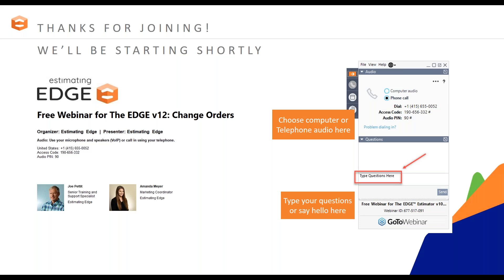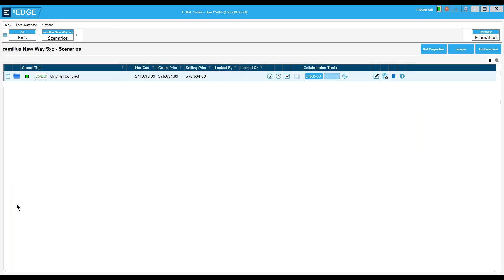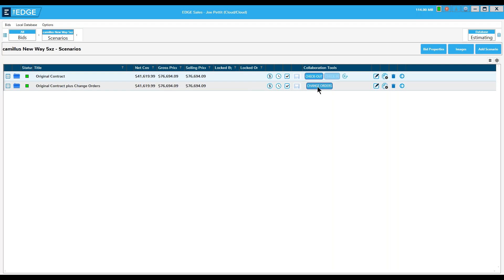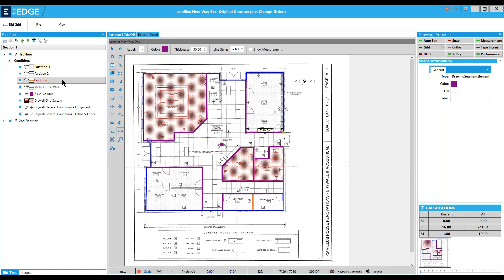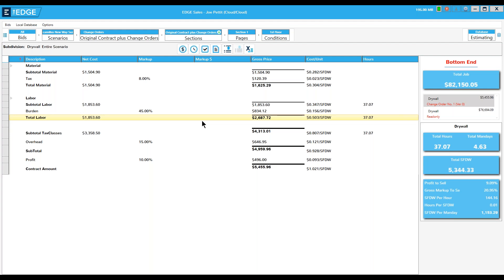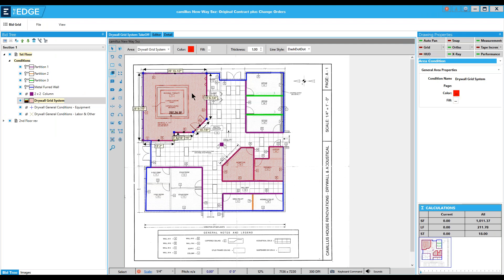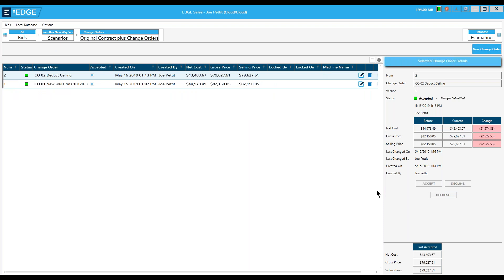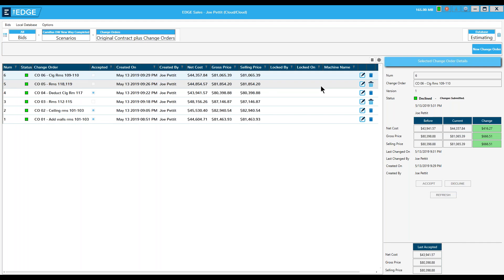Training Webinar | The EDGE Version 12.5 | Change Orders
Change Orders 101: Learn how to create

Event Details
Date: 5/15/2019
Product: The EDGE Estimator
Version: 12
Trade: All
Presenter: Joe Pettit